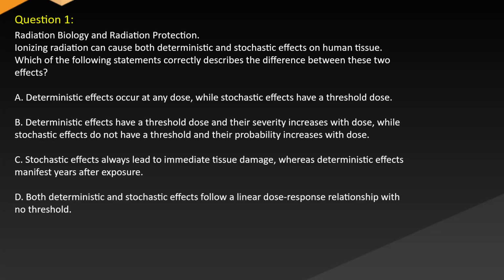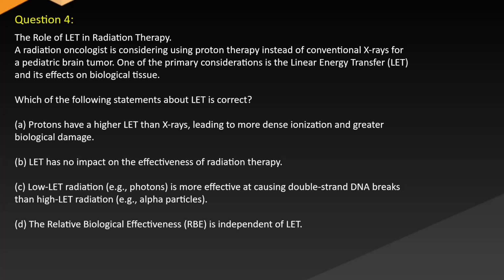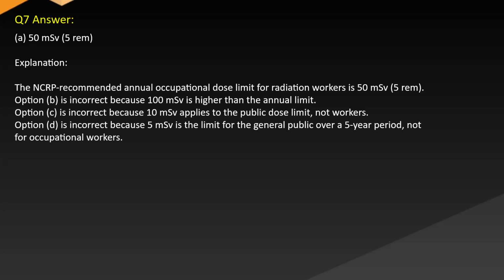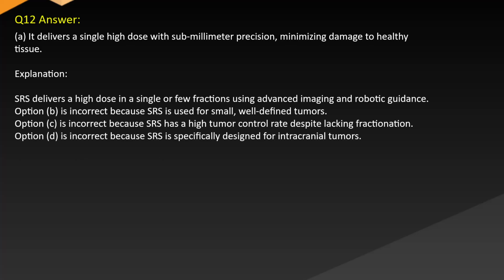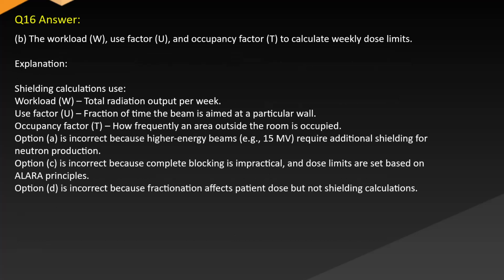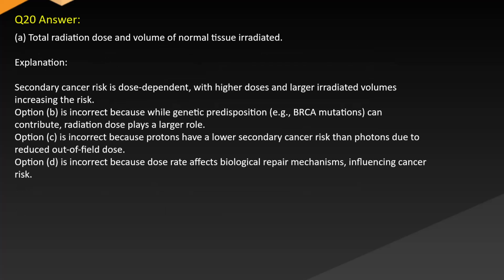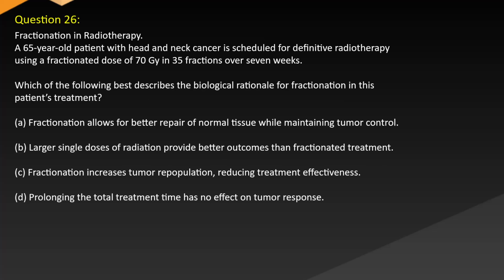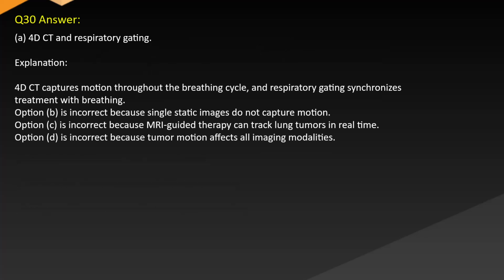Radiation Oncology Certification by the Australian Institute of Radiography Free Practice Questions